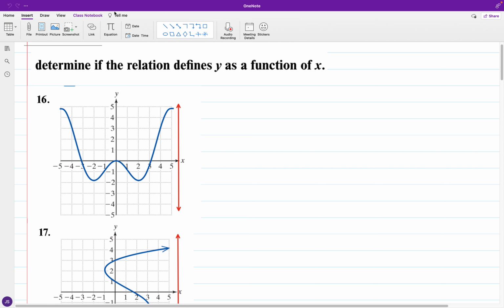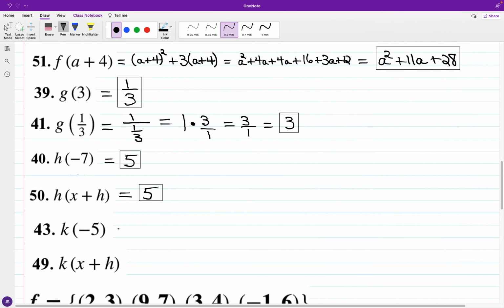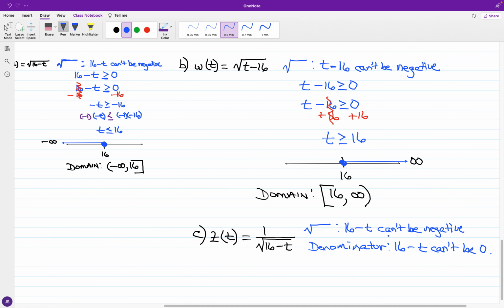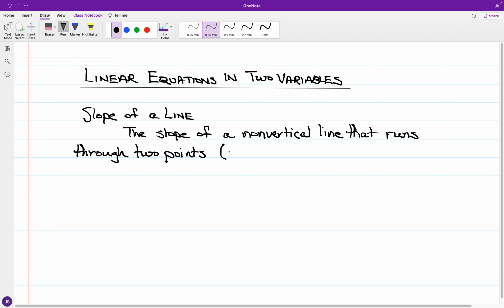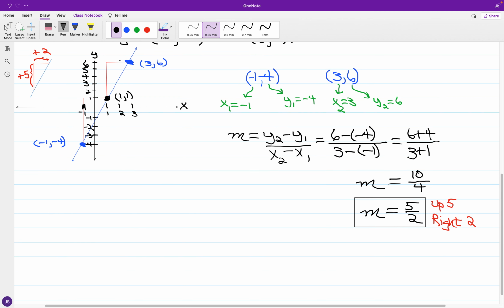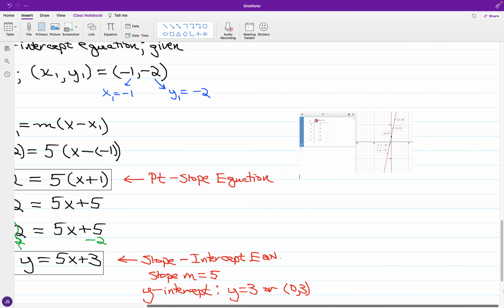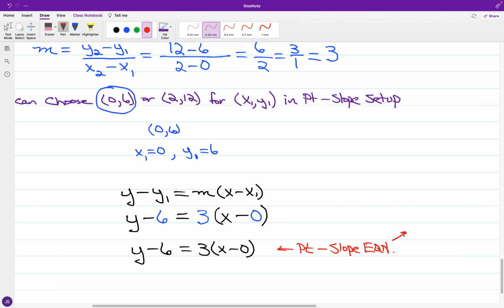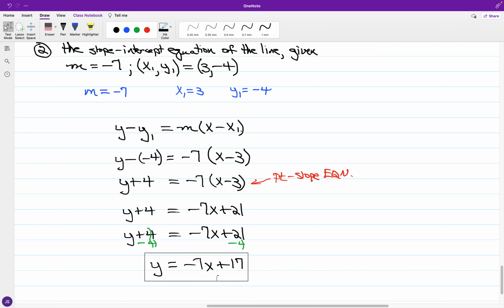MAT 171 FEBRUARY 8 2022 NOTES